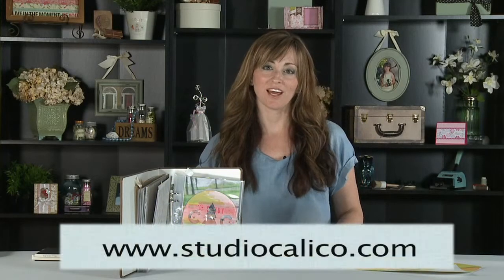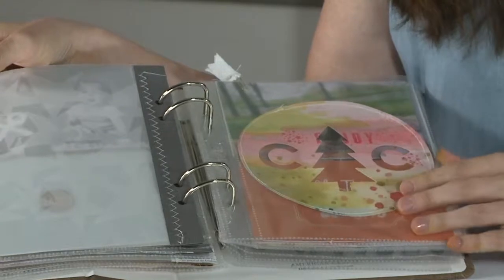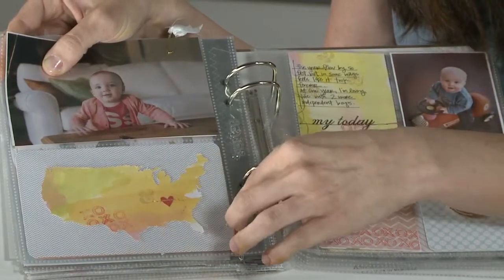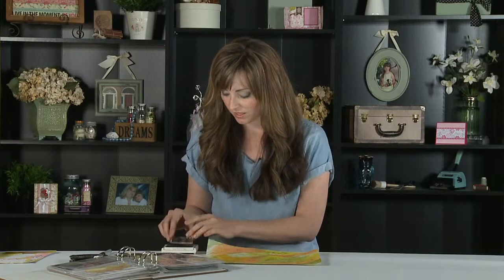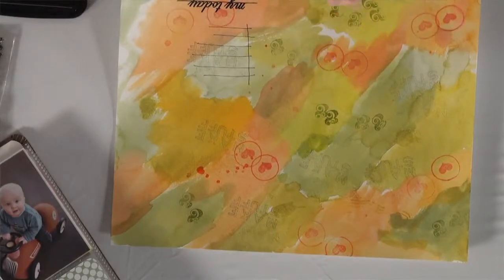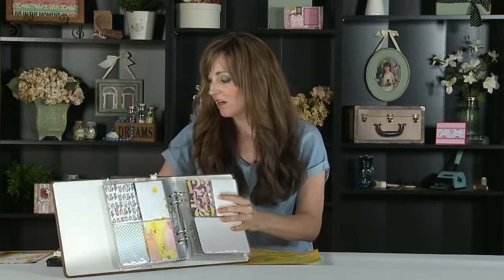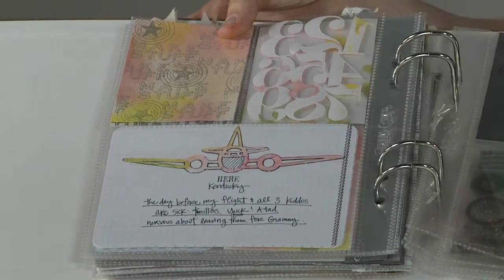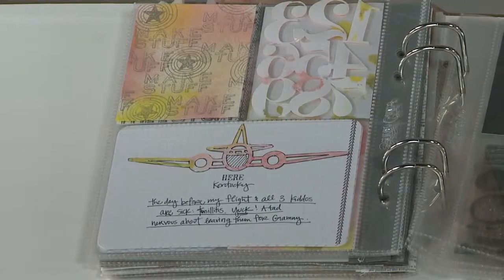Studio Calico - Painting With Mister Hueys Color Mist Part 2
On today's Tip Of The Day we have April Foster with Studio Calico here to show us how to use the beautiful patterned paper that we created in the previous episode.